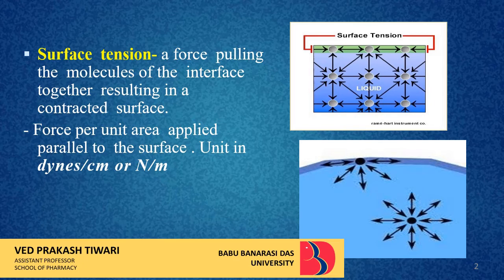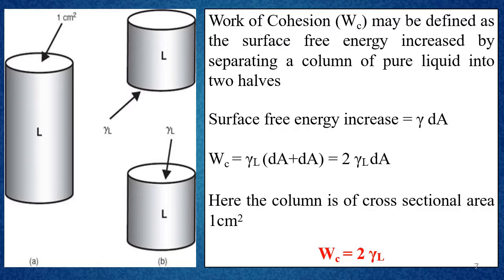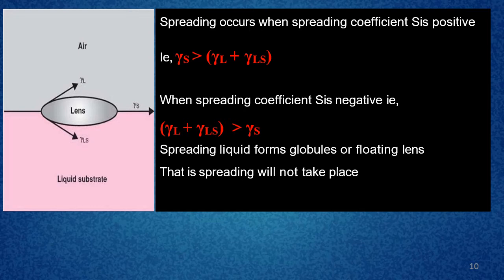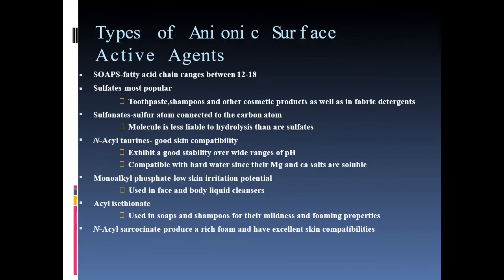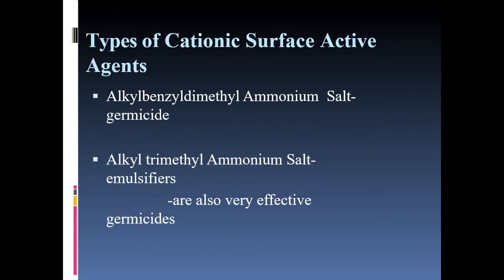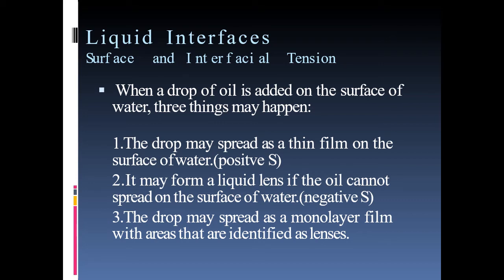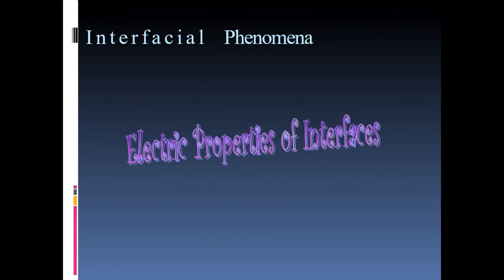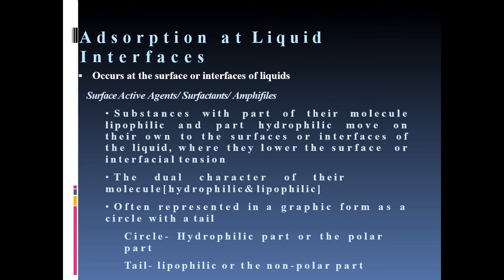BP302T | Physical pharmaceutics-I | L6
SURFACE FREE ENERGY AND SPREADING COEFFICIENT